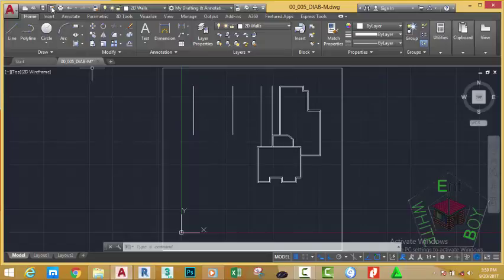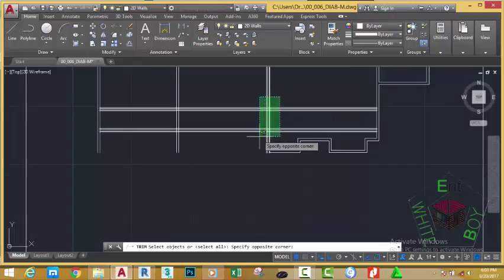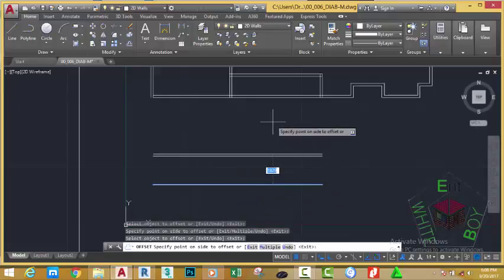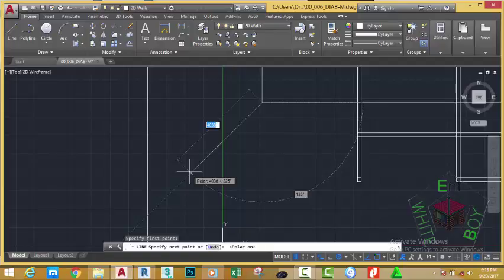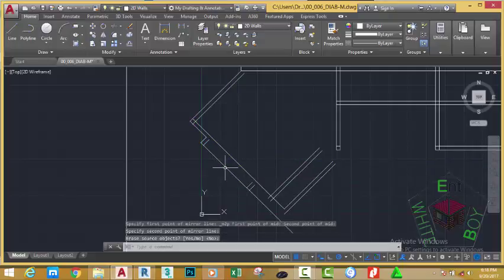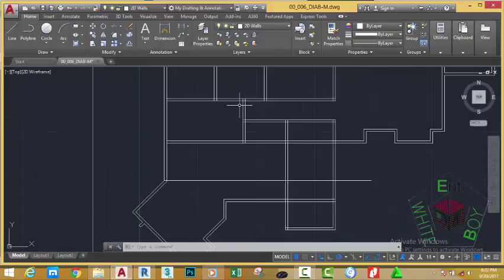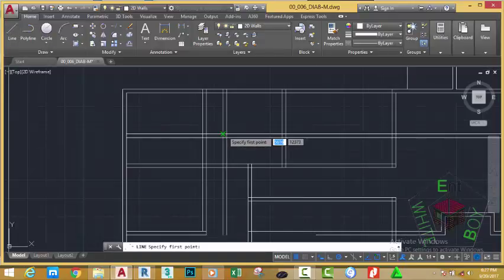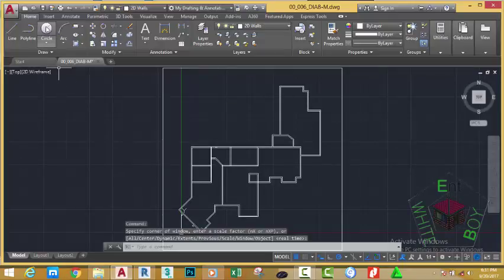00 006 DIAB M Draw Lines 2